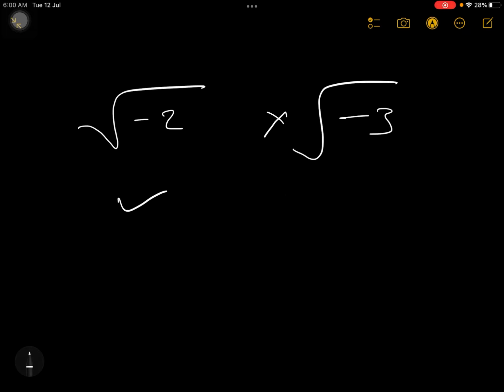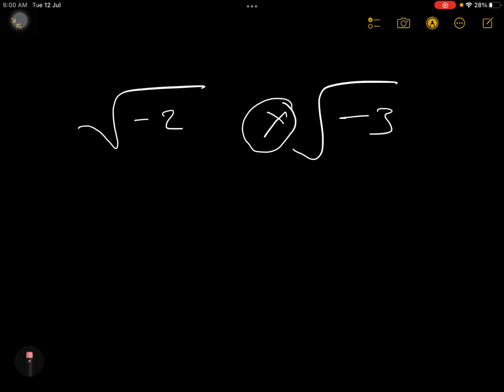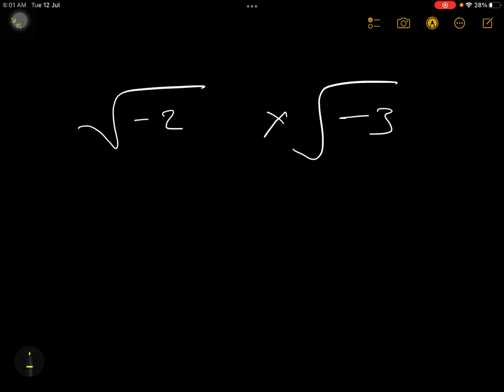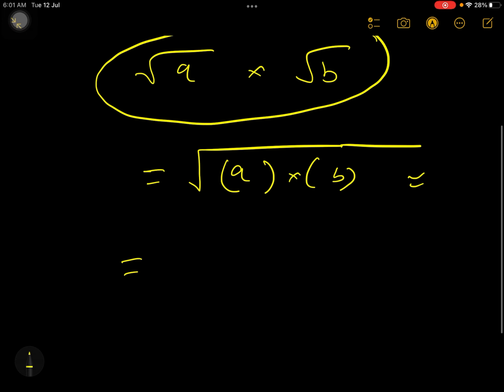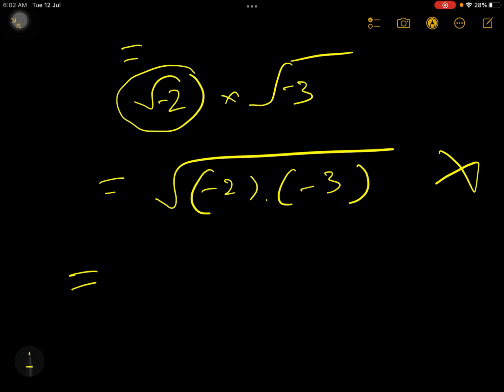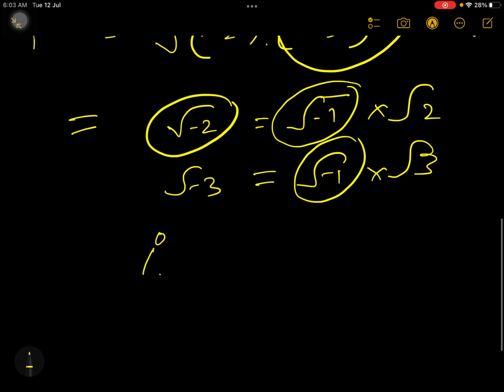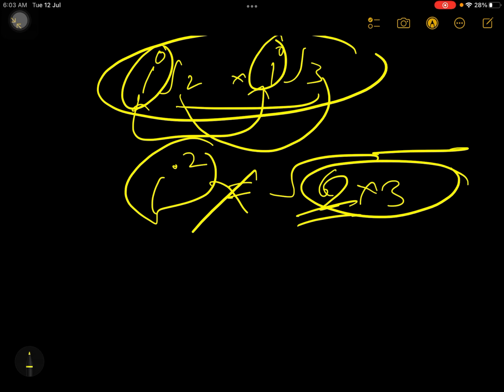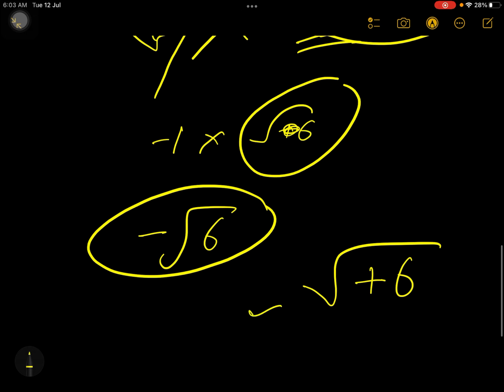Very different and unusual question in mathematics IIT JEE exam | trick and techniques for GATE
Join for
iit jee syllabus
Neet syllabus
School syllabus
Foundation coaching

Join for
iit jee syllabus
Neet syllabus
School syllabus
Foundation coaching